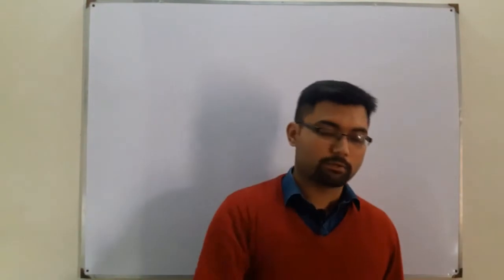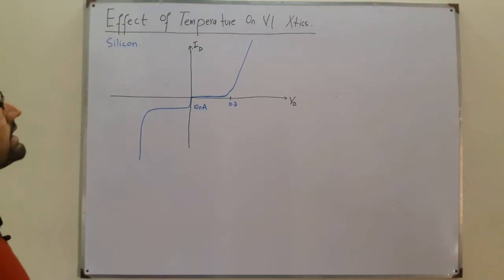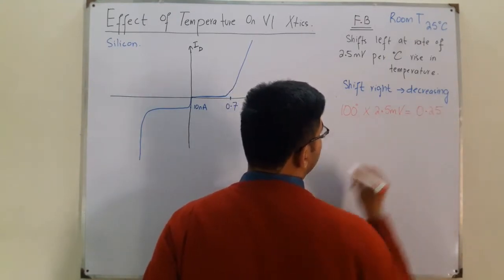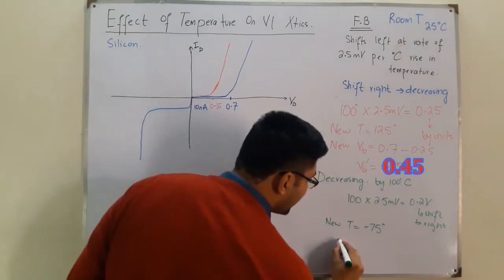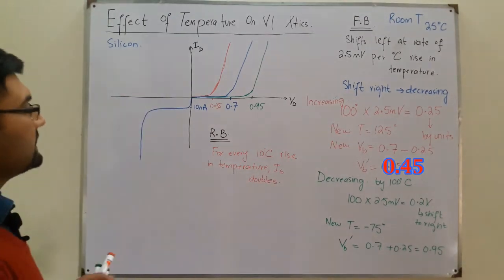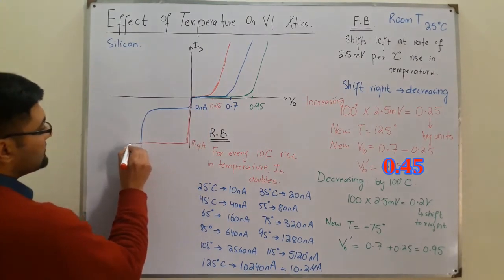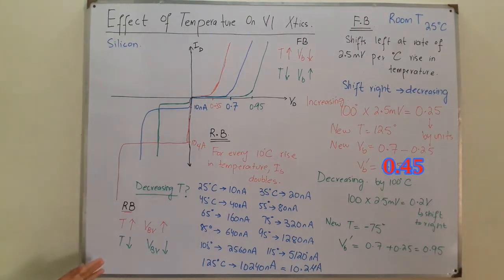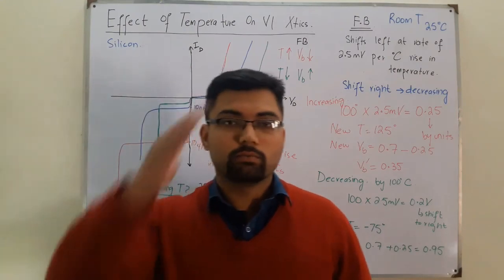Effect of Temperature on VI characteristics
Lecture 14
Effect of Temperature on the Volt Ampere (VI) characteristics of a pn junction diode